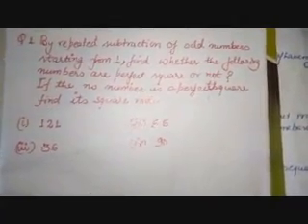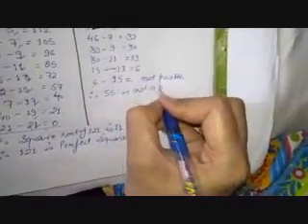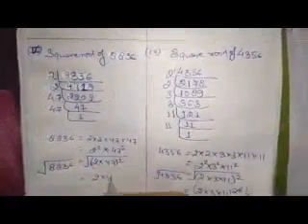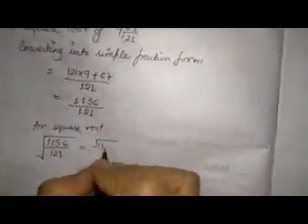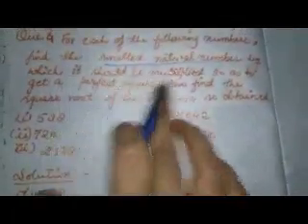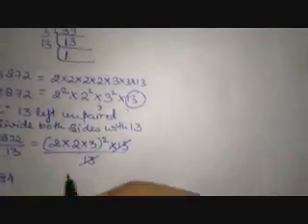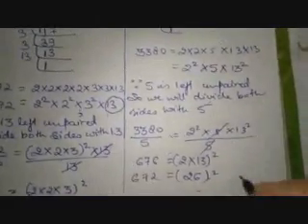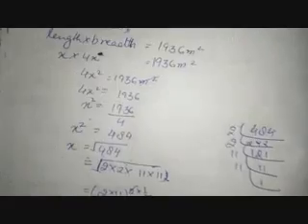Chapter 3: Square and square roots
Part 2: Question no. 1 to 8 of Excercise 3.3 ..
Maths of Class VIII
ICSE Board.